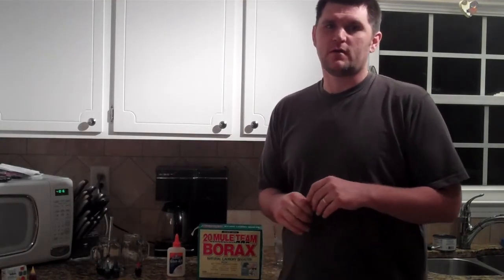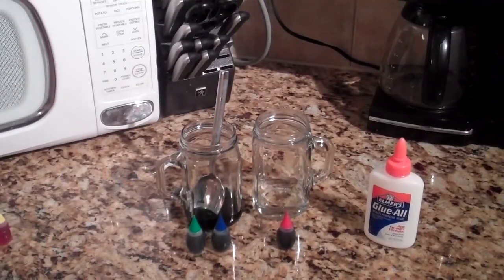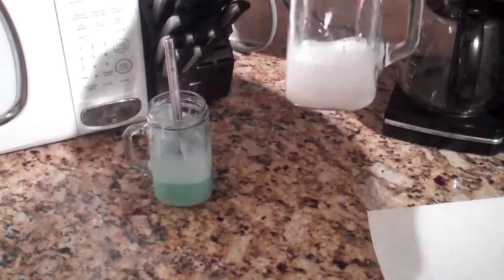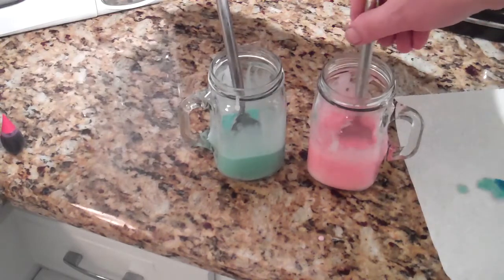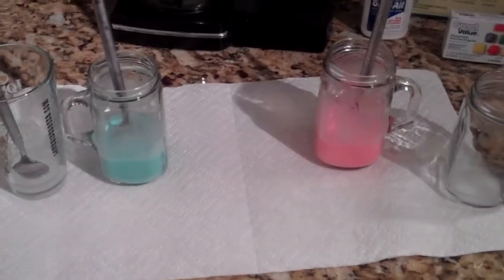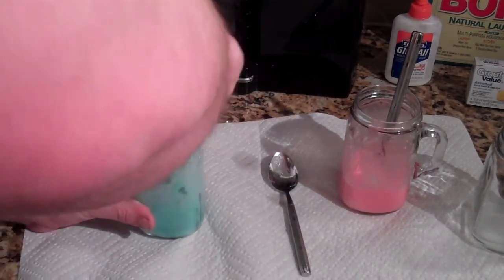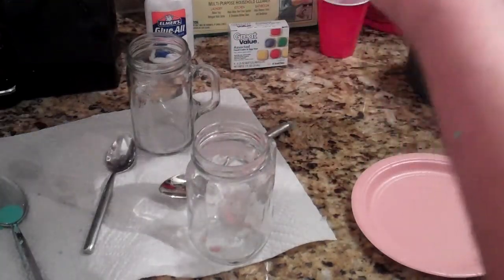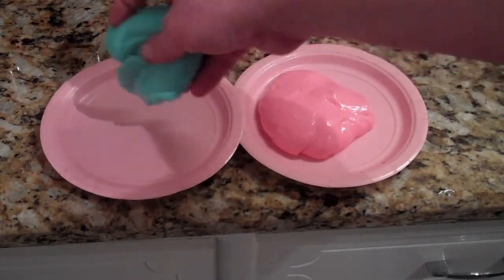NewsomeLab7 - FLUBBER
Pace University  - NACTEL
Consumer Chemistry
Late Spring